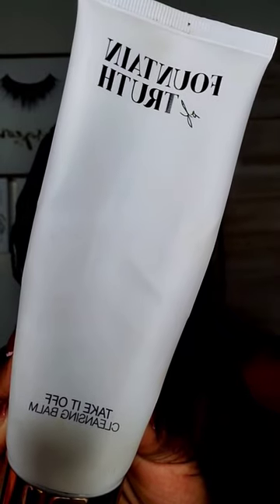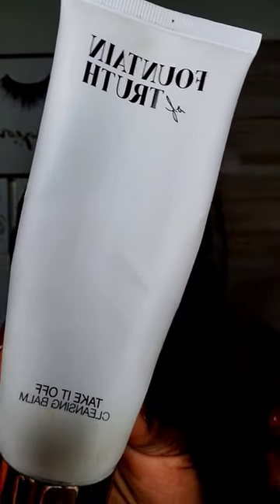PART 1 OF 3 | MY NIGHTIME SKINCARE ROUTINE | ANTIAGING SKINCARE ROUTINE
Hey Guys,
In this 3 PARTS I'm sharing with you my quick and easy nighttime skincare routine!
XOXO
Missi
I would appreciate your follow on Instagram!